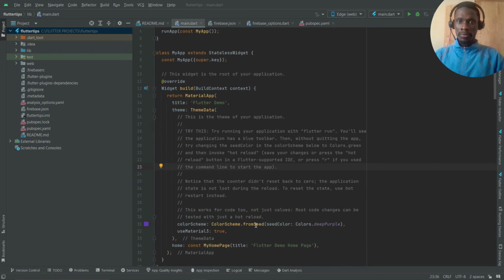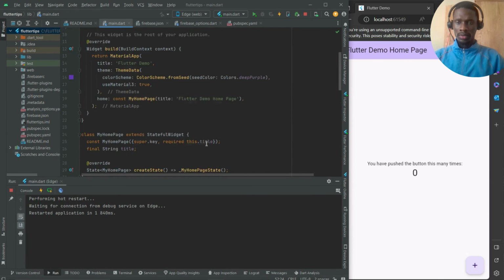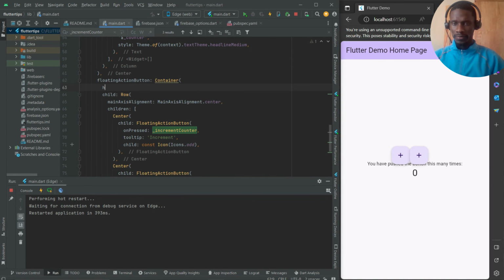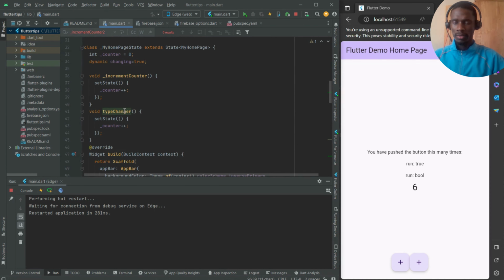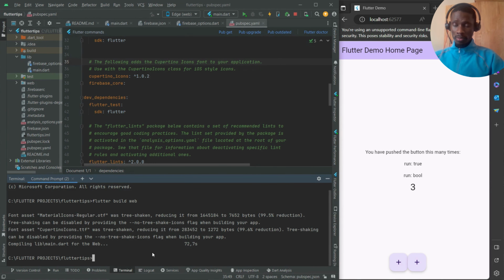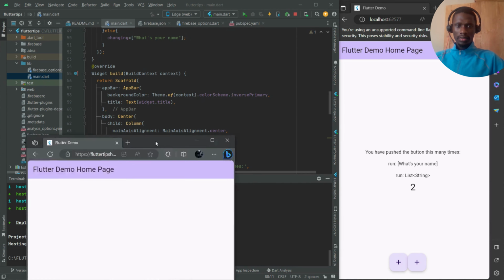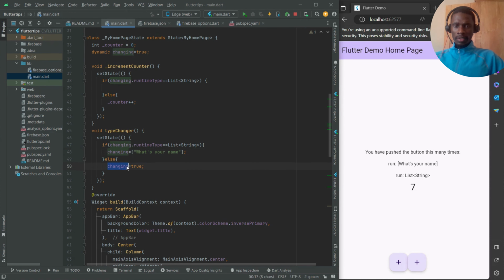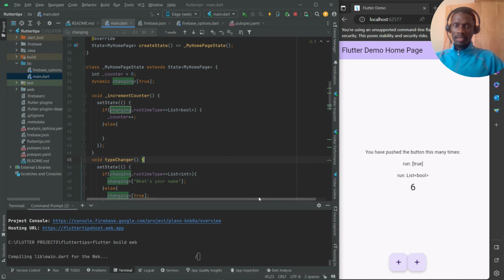Flutter Tip: runtimeType issue, hosted vs debugging mode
Just figuring out a simple problem that could cause days of work fixing something that worked on debug mode.